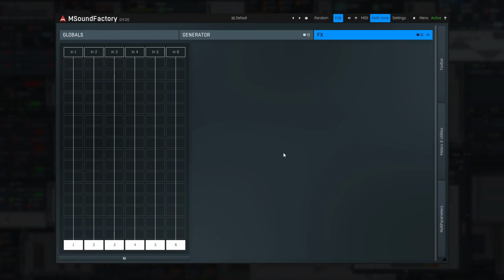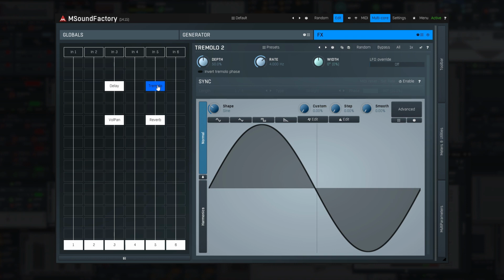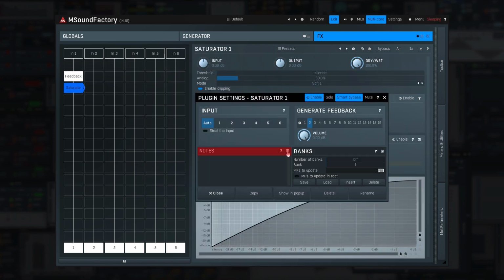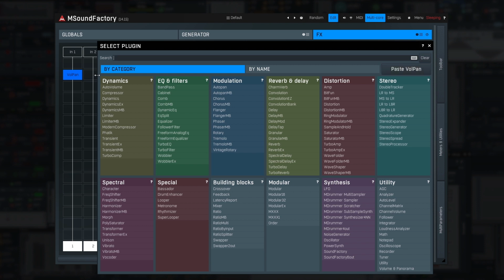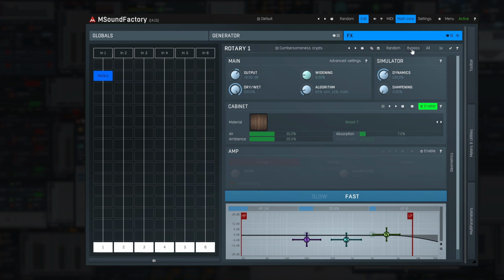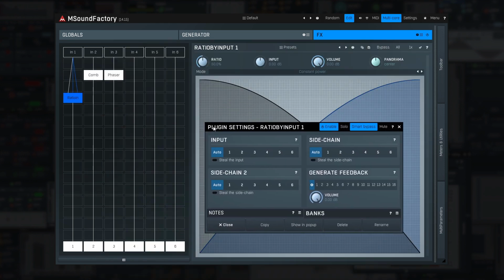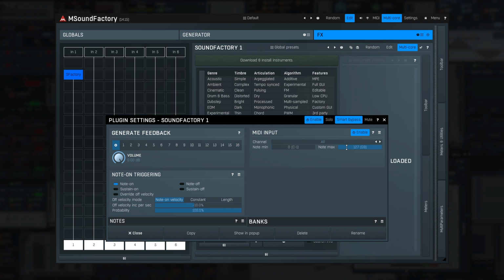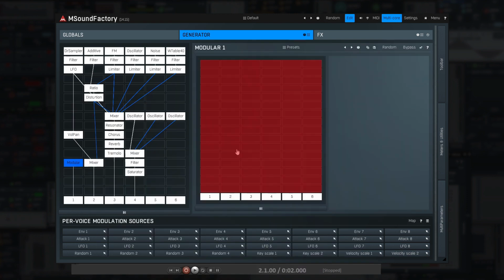MSoundFactory #3 - The modular instrument, part 2 - Modular grids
You can add as many modules as you need into the grid and it will connect them automatically…